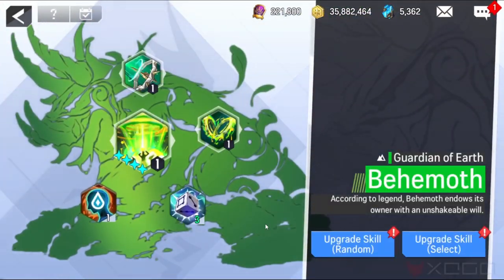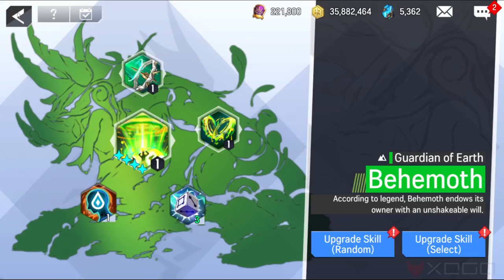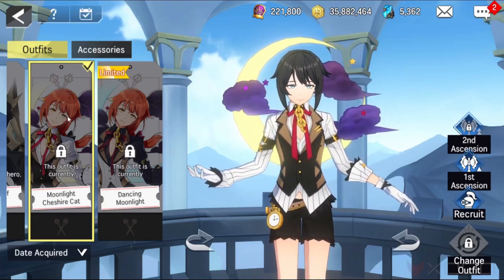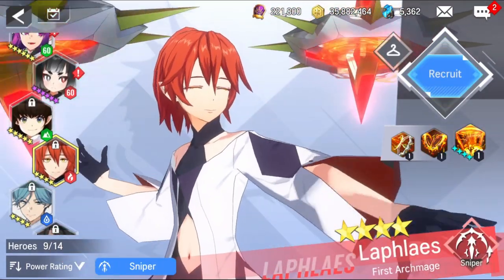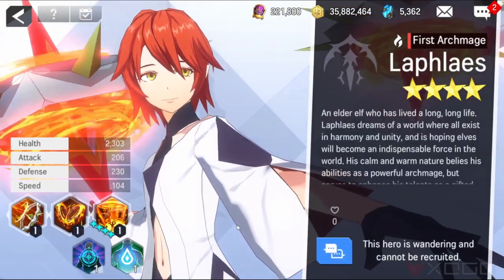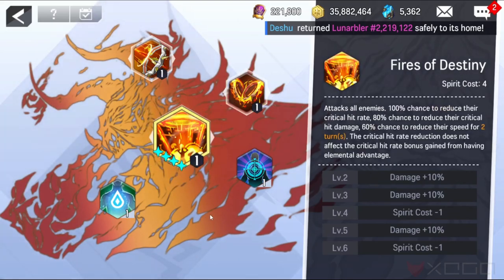[EN]Lord of Heroes How to Build Laphlaes[Earth-Fire]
Welcome, today we will see what stats are important, what skills to use and how to equip Earth Laphlaes & Fire Laphlaes.

Download
GooglePlay: